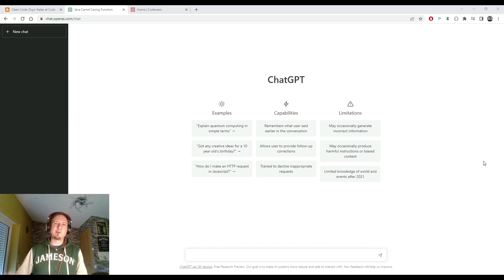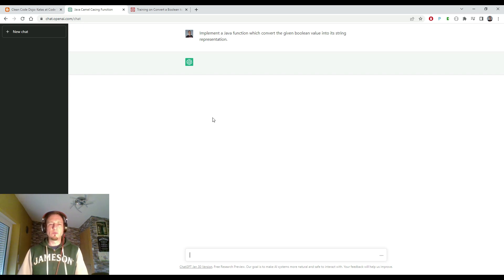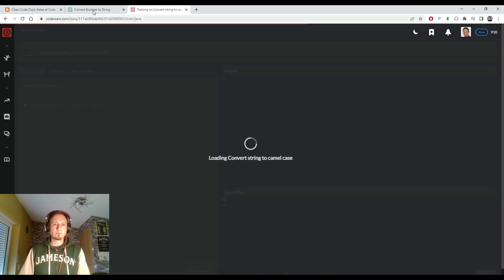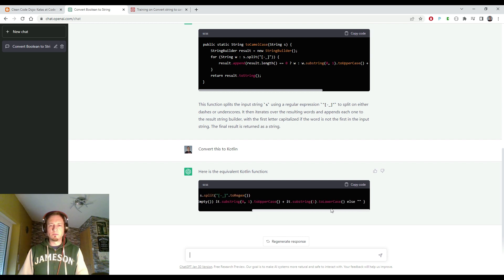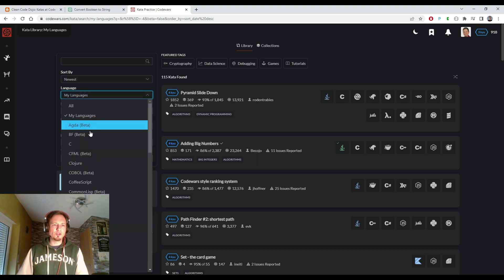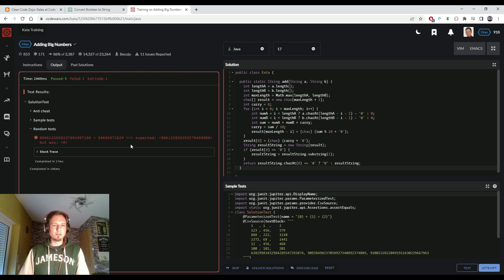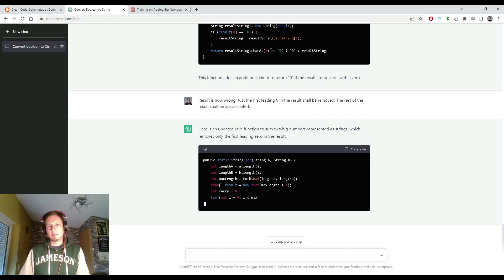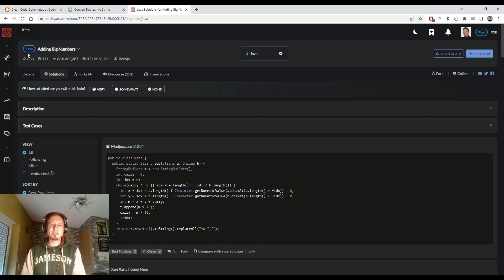ChatGPT solves Coding Challenges at CodeWars! See AI programming exercises in Kotlin and Java...